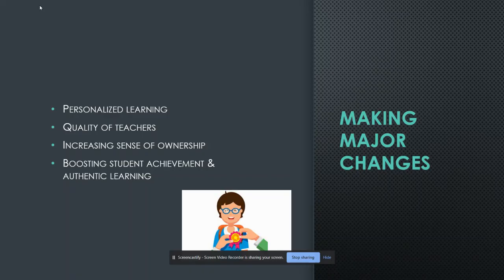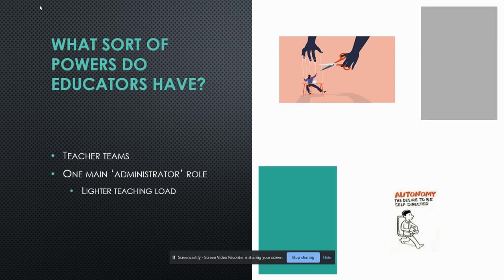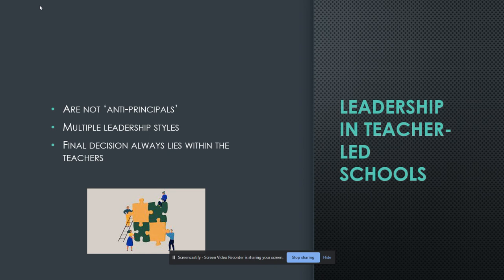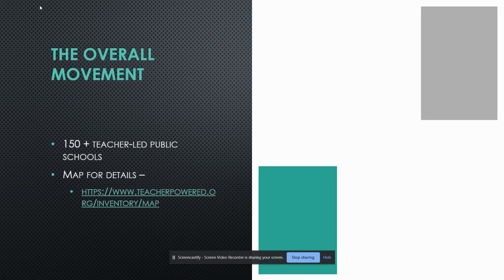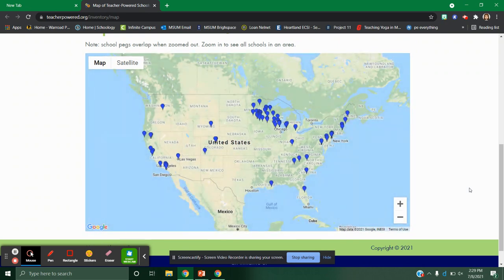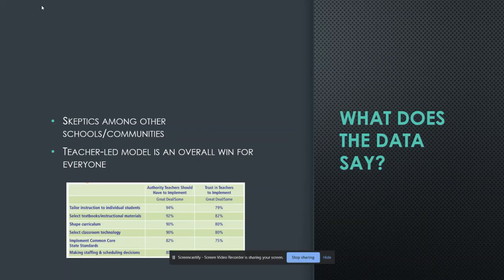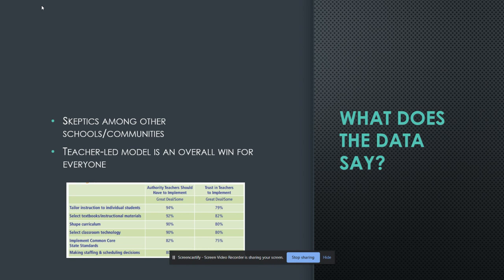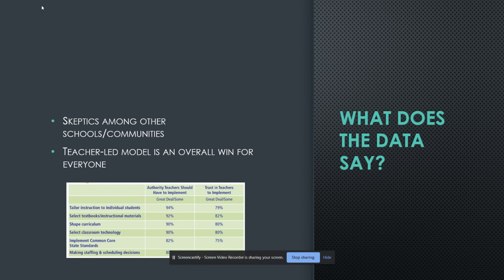Major Trends in Education - Teacher-powered Schools